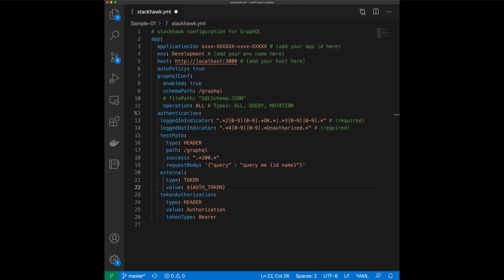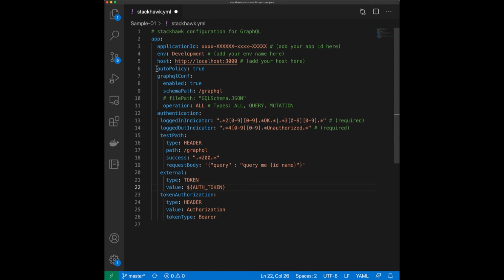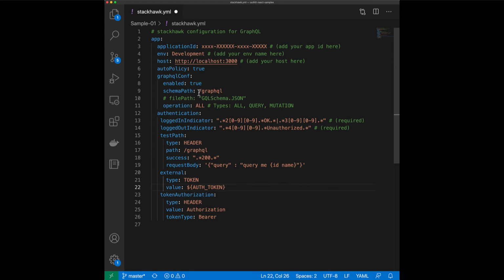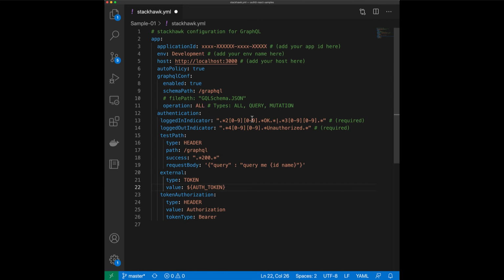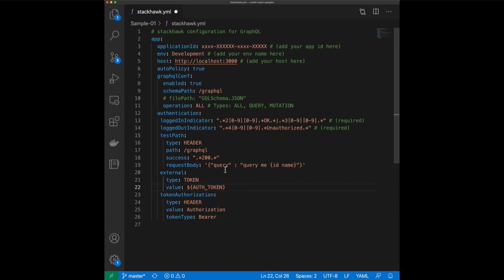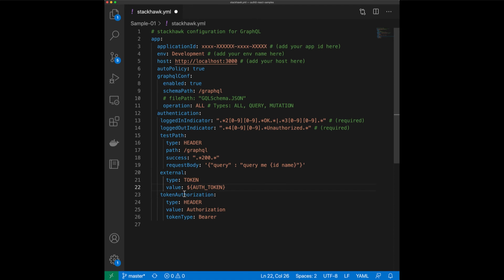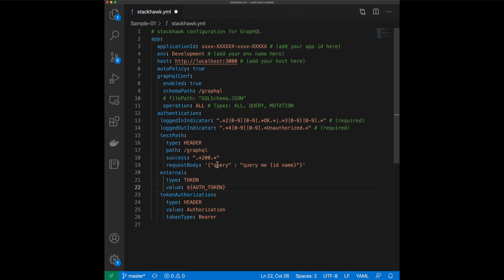Hawk Talk: Scanning GraphQL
Learn how to define your stackhawk.yml file for scanning GraphQL!

If you would like to use StackHawk on your application, please sign up

StackHawk is a Dynamic Application Security Testing (DAST) tool, built for Developers to use while they are writing code and use it in the CI/CD pipeline. We scan running applications from the outside in to ensure there are no serious security errors in your HTML application. Today, we support Server-Side HTML, GraphQL, RestAPI, SOAP API, and Single Page Applications.